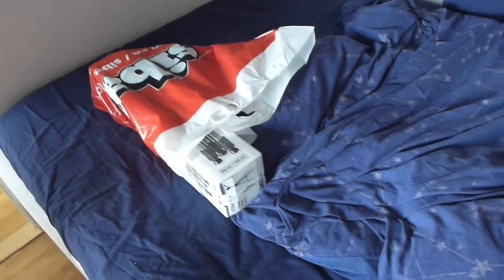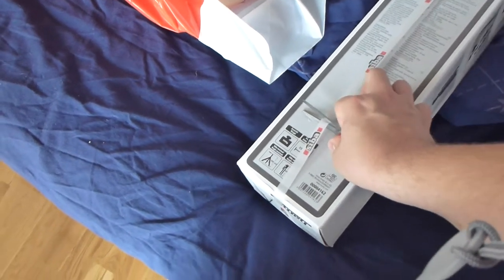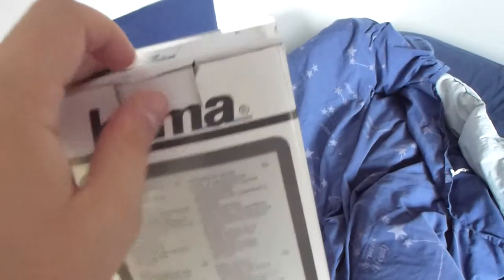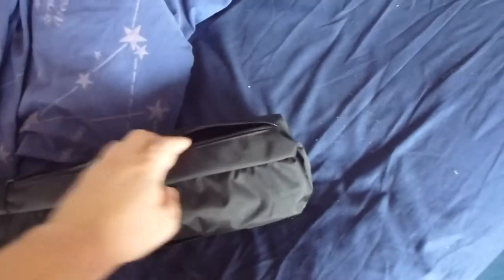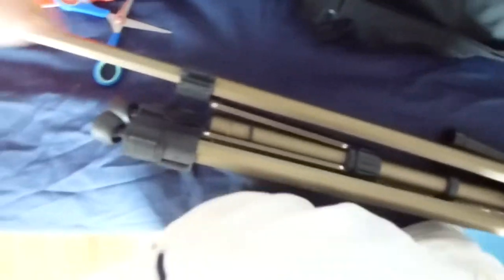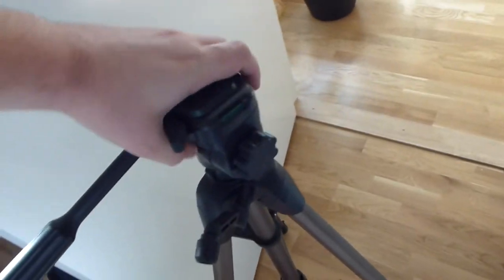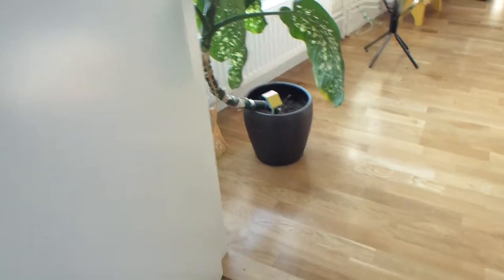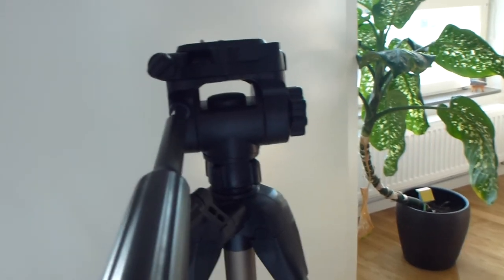Unboxing an tripod for my camera